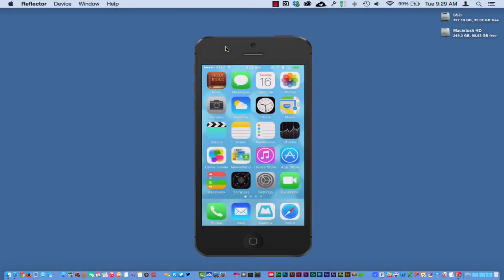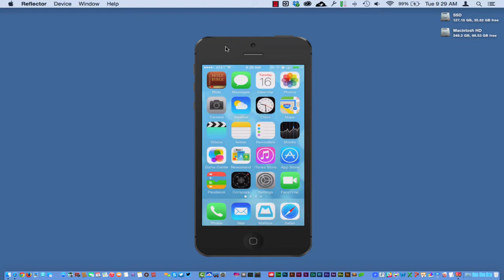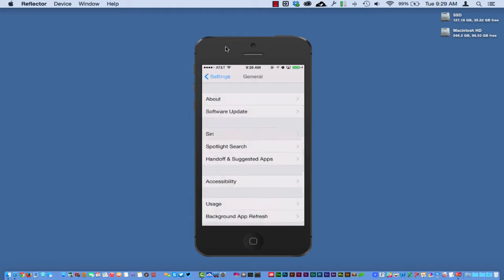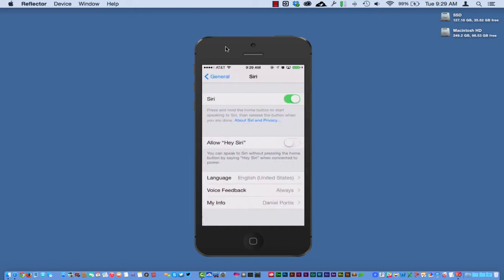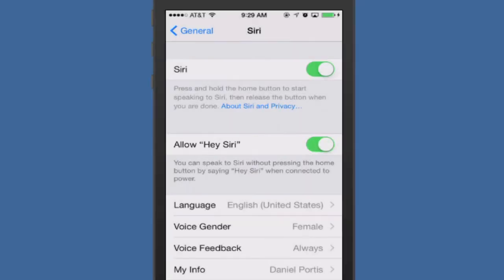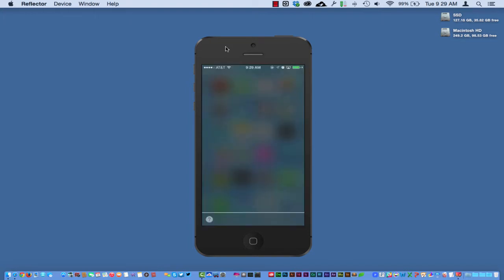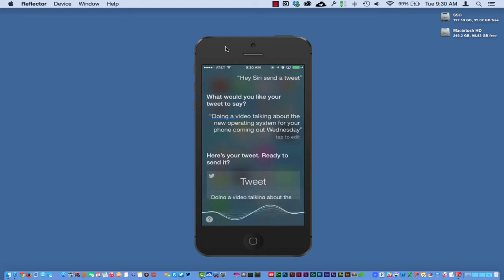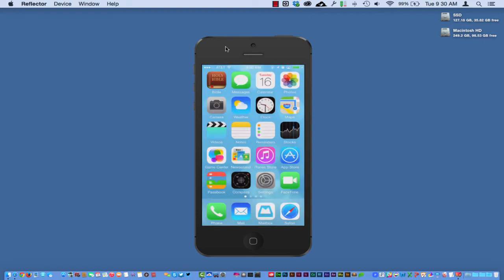New IOS 8 Feature | Hey Siri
iOS 8's new "Hey Siri" offers a voice activated prompt. If you're driving and your iPhone is connected to a power source, or if your iPad is charging across the room, you can shout out "Hey Siri, set a timer for 3 minutes" and Siri will do exactly that. A few minutes later, your device will beep and you'll know to take the eggs off the stove.